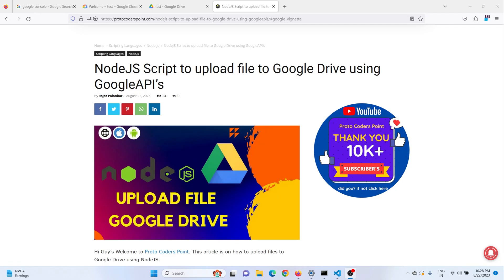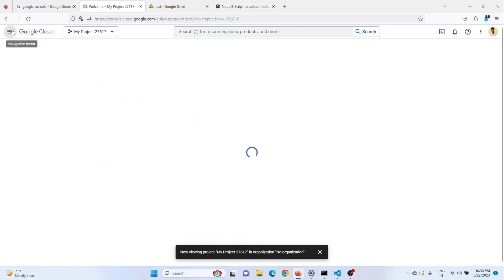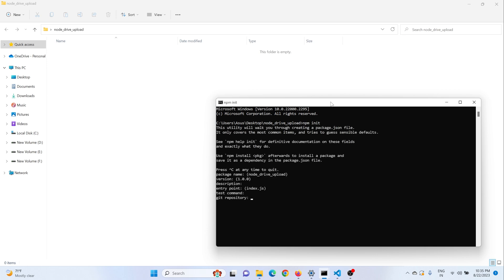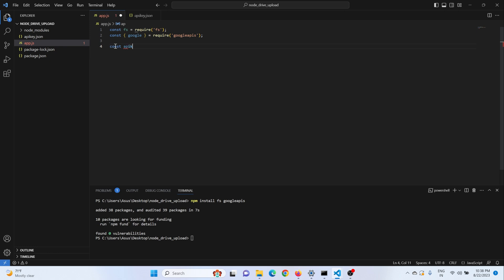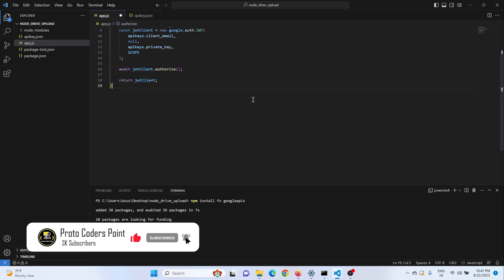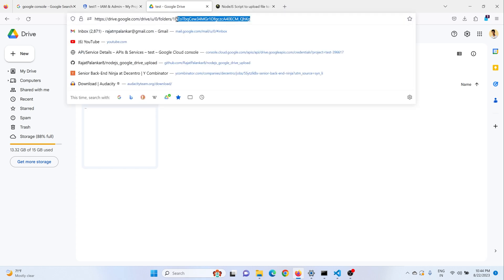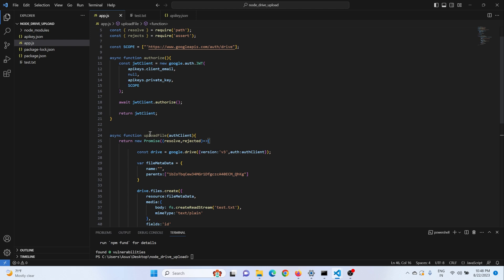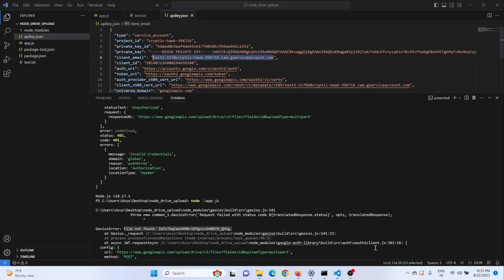The Ultimate Guide: Uploading Files to Google Drive with NodeJS using Google Drive APIs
Hi Guy’s Welcome to Proto Coders Point. This Video Tutorial is on how to upload files to Google Drive using NodeJS.

Uploading a file to google drive by using nodejs code take several steps, which include steps:

Creating Project in Google Cloud Console.
Enabling Google Drive API.
Creating Service Account Credentials.
Creating NodeJS Project and Install Necessary Libraries.
NodeJS Code to Upload File to Google Drive.